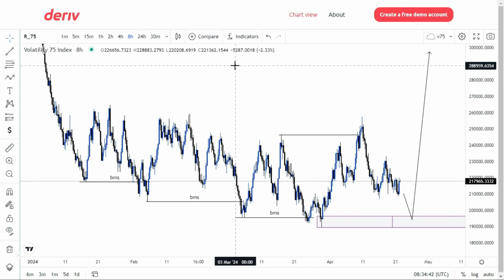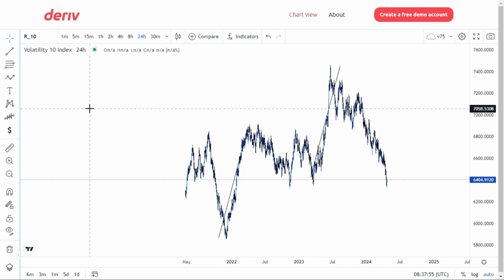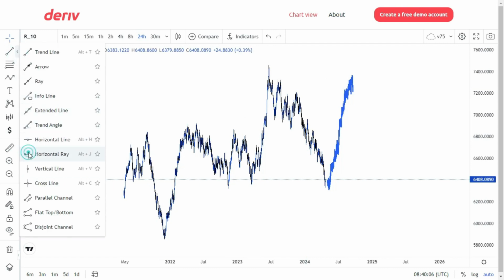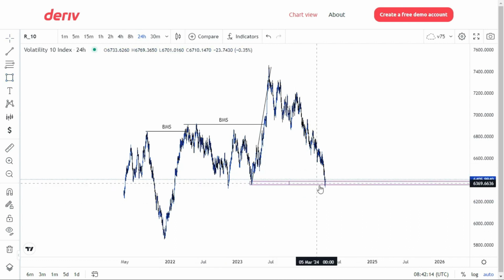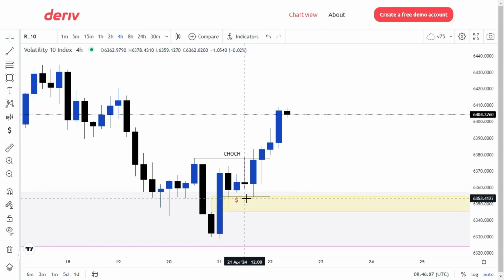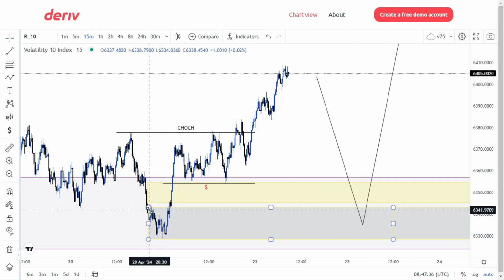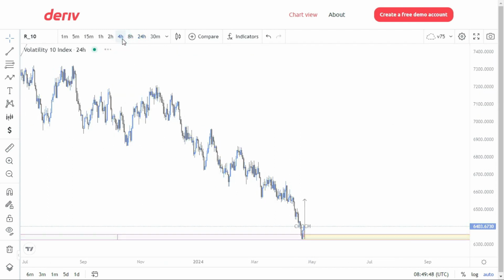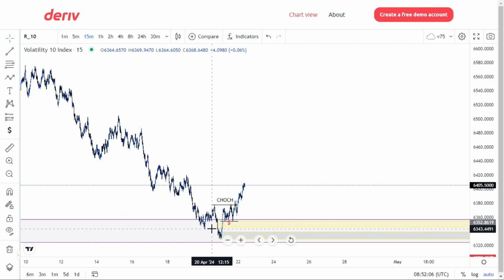Mastering Top-Down Analysis of Deriv Synthetic Indices For Maximizing Your Profits In 2024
Learn how to master the top-down analysis of Deriv synthetic indices in this comprehensive video guide. Perfect for traders looking to improve their analysis skills and make informed trading decisions.